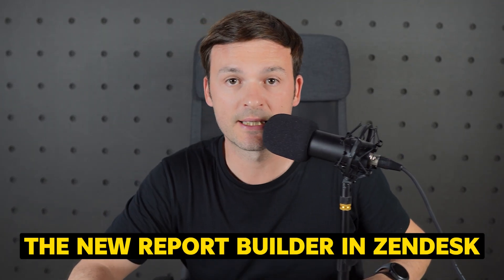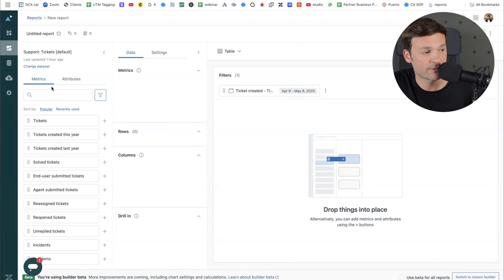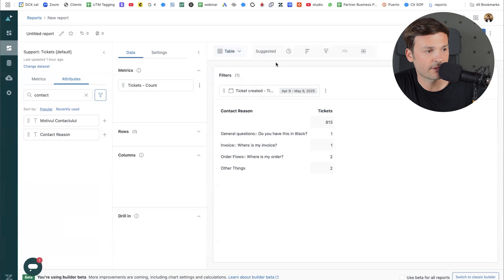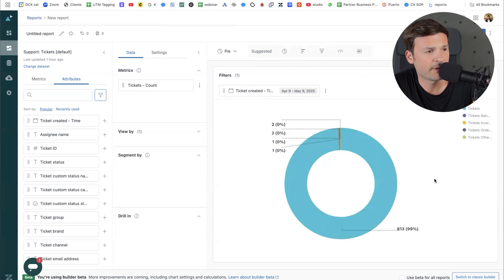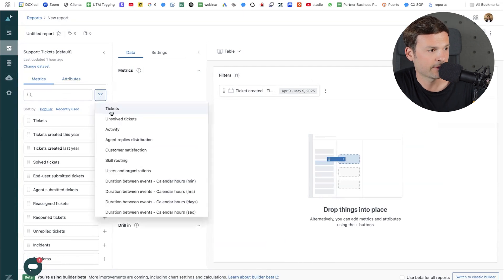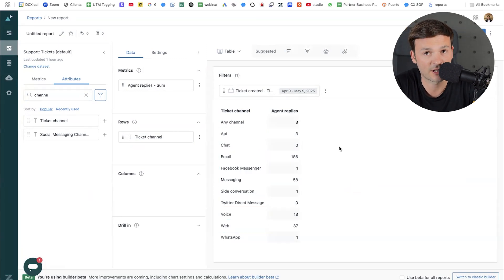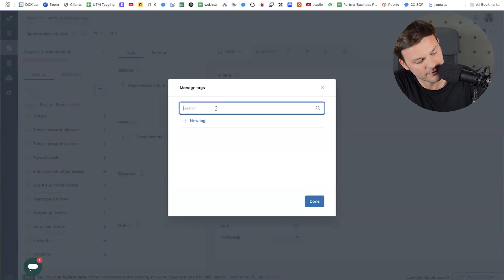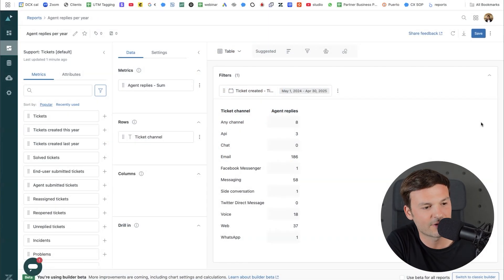Working With the New Report Builder in Zendesk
Dive into the new Zendesk Explore Report Builder (Beta) with this quick tutorial—learn how to unlock powerful reporting features and turn your support data into actionable insights in minutes!

Here's what we cover:
00:00 - Intro
00:03 - Showcase
04:51 - Outro

Get more out of your Zendesk, level up your CX and customer service system